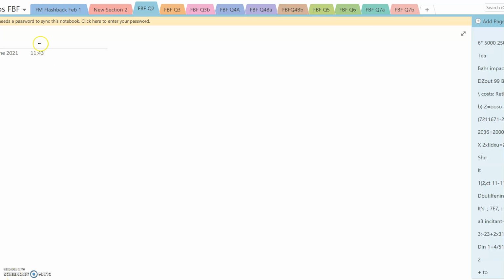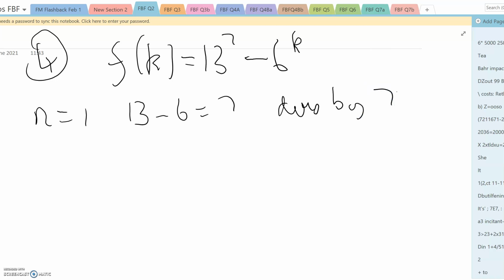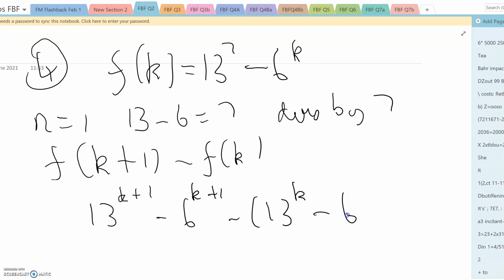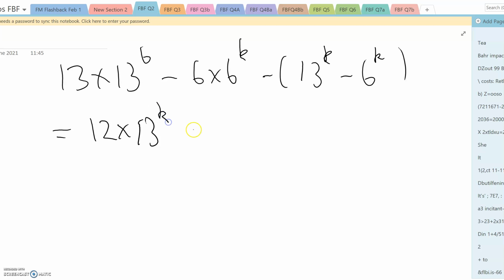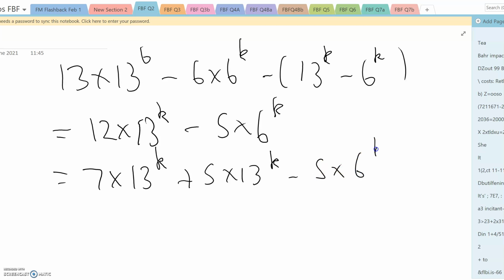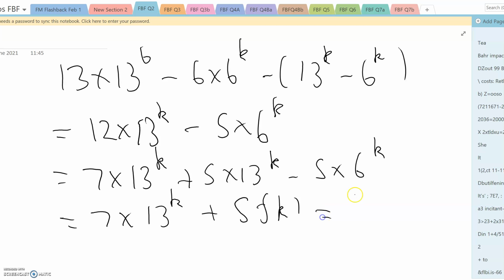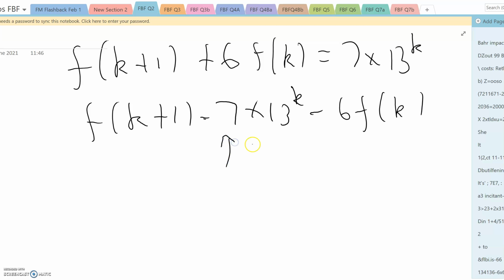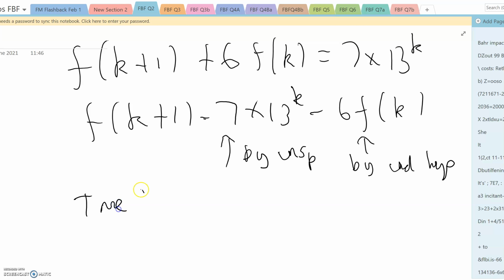FBF FM Jan 10 Q4